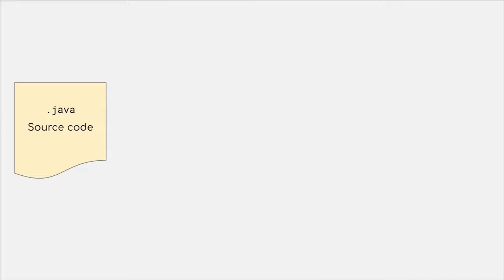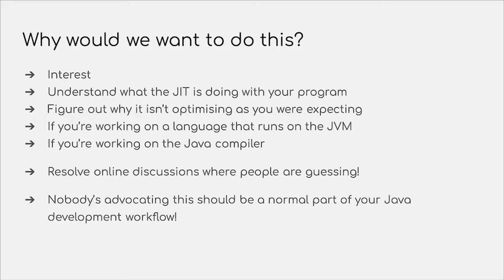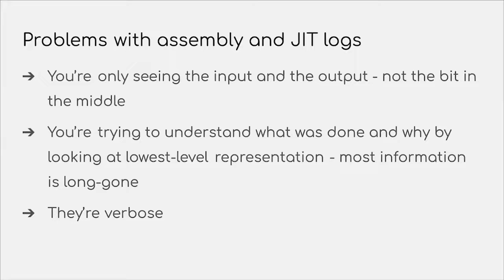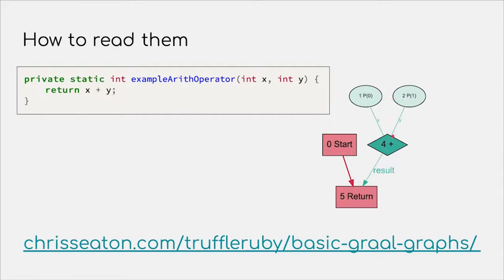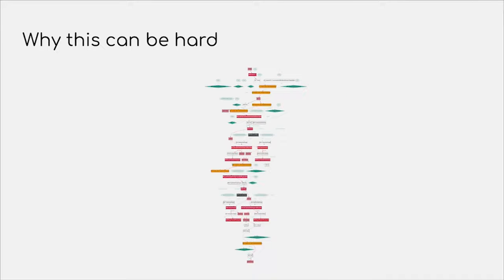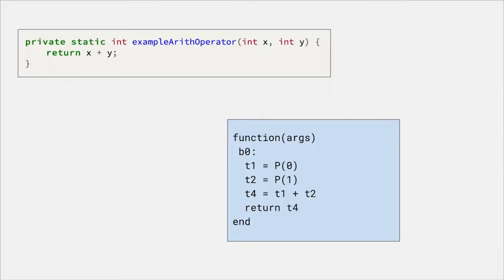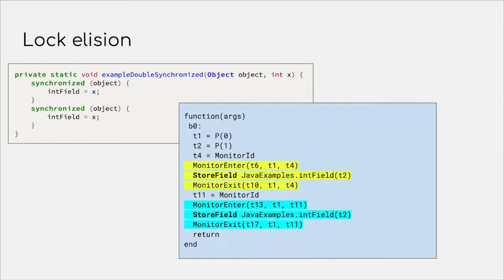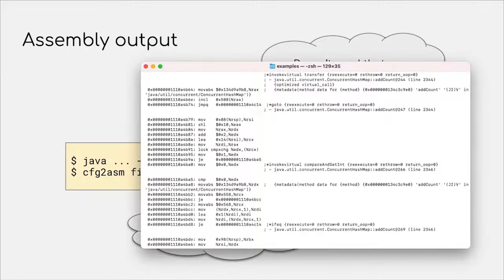Understanding JIT Optimizations by Decompilation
Chris Seaton shows how they have developed a pseudo-code decompiler for optimized Java code, and how it helps them understand how the Java JIT compiler is working in order to improve their code.